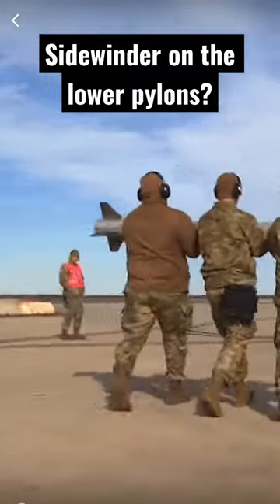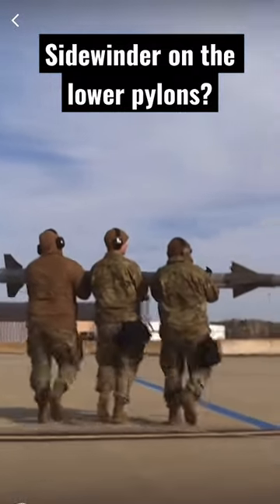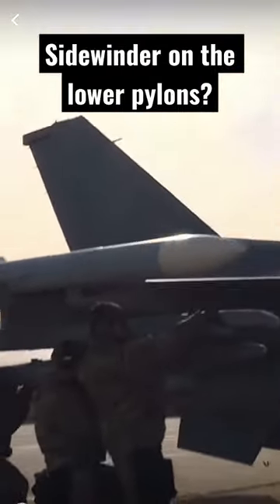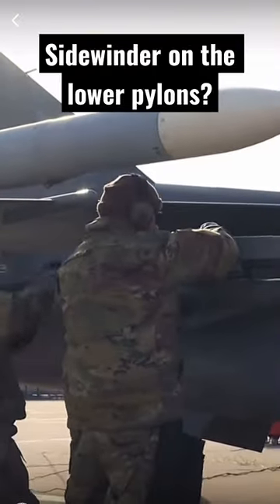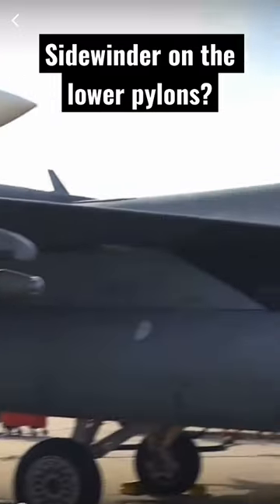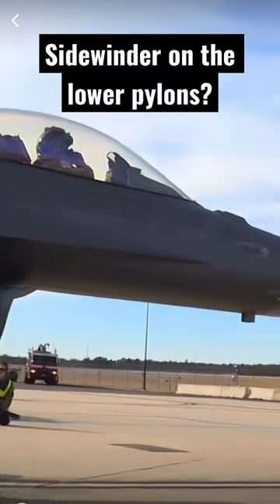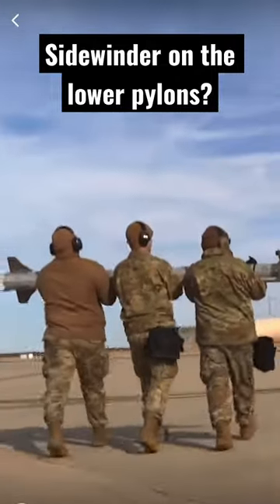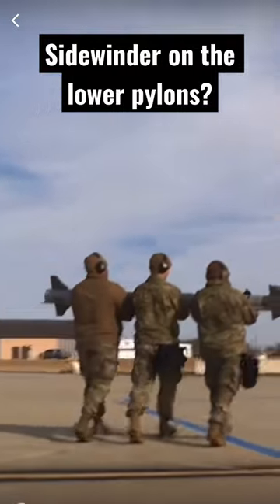Why is this Sidewinder missile not on the external mounting pylon?